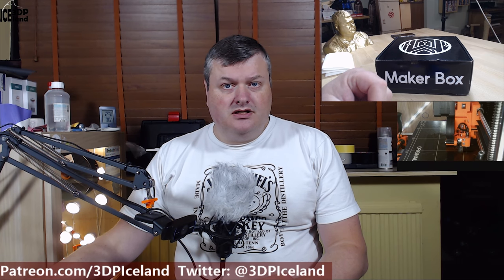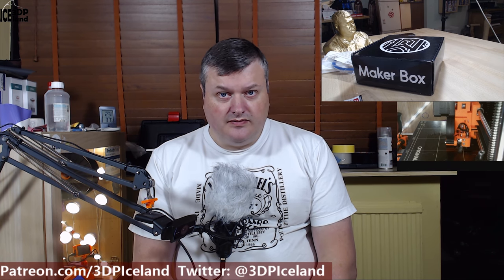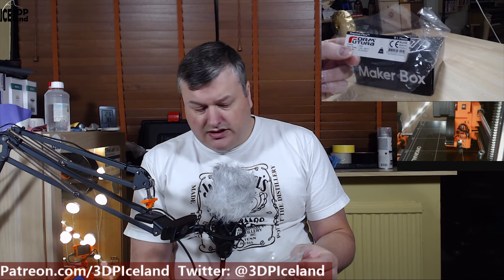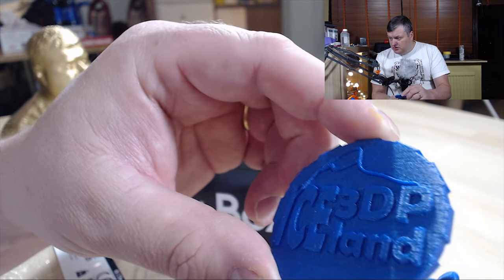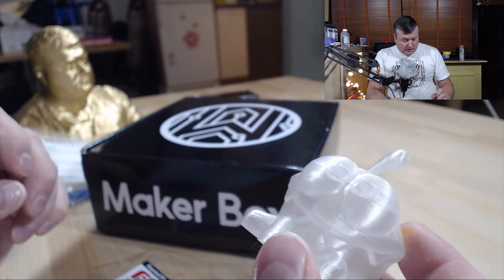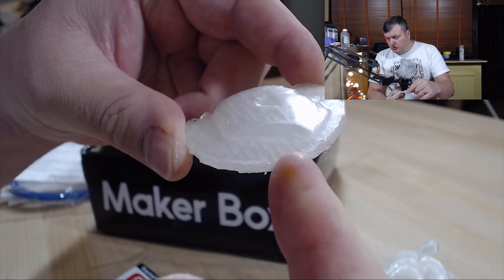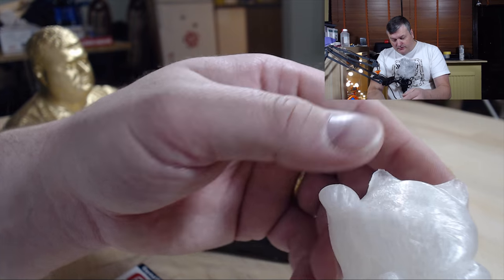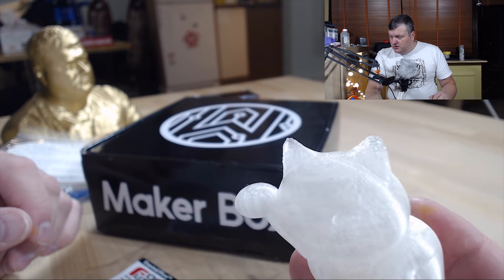Makerbox Samples Proto Pasta HTPLA v3 and FormFutura CrystalFlex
In this video I test out 2 fillaments from the latest MakerBox. The Proto Pasta HTPLA v3 and FormFutura CrystalFlex